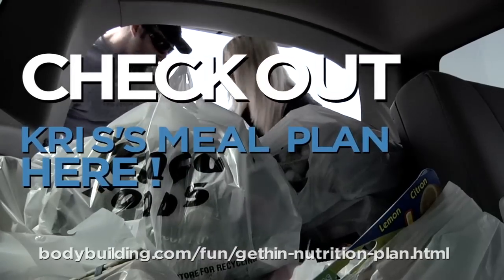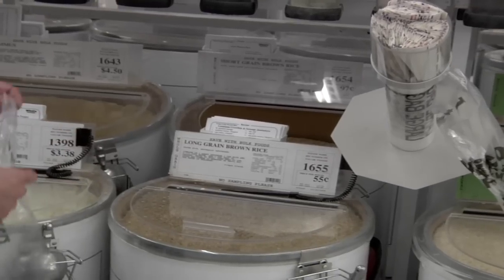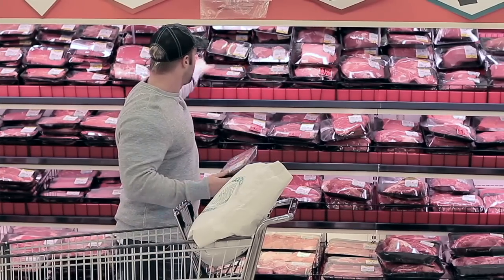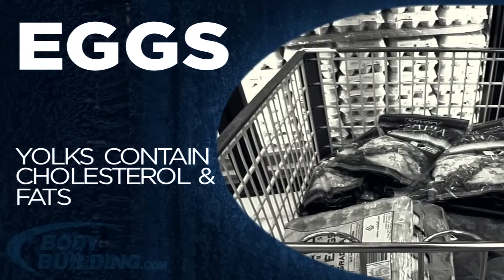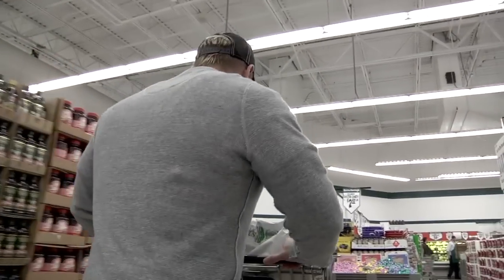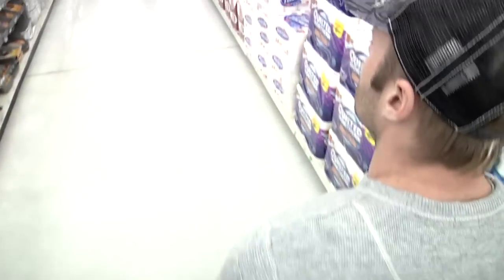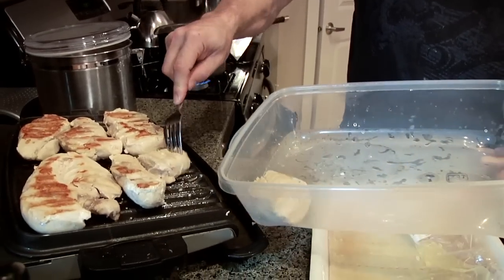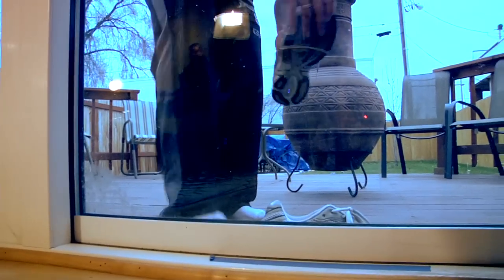Nutrition & Shopping | Day 3:12-Week Hardcore Daily Video Trainer With Kris Gethin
Kris Gethin is your personal daily trainer. Follow him as he takes you and himself through a 12-week transformation. On your first rest day Kris will take you grocery shopping.

Expert Nutrition Advice -- Learn The Ropes
Don't Be Afraid Of Carbs:
• Carbs are your body's preferred energy source and consuming the right types of carbs will keep your metabolism firing at its optimal level.
• During your transformation, you should eat slow digesting carbs which are oats, rice and sweet potatoes/yams.
• If you prefer your rice to be more moist, reach for the short grain.

The Types Of Meat You Should Eat:
• When buying poultry reach for the breast -- you'll get a much leaner cut.
• You want to get lean sources of meat so reach for the lean cuts of beef such as the eye of round.
• If you have a meat grinder at home you can grab the eye of round roast to make your own lean ground beef.
• Beef tenderloin can tend to have a lot of visible fat but if you cut that away you're left with good lean meat.
• Tilapia doesn't have much of a taste -- so if you don't like the fishy taste, tilapia may be the perfect type of fish for you.
Be Prepared -- Proper Food Preparation:
• Cook all your meals for the following day so you can easily grab them in the morning.
• If you don't already have some, buy tupperware containers so you can transport your food.
• Measure your food portions with a food scale, or compare it to the size of your fist for quick and easy measuring.
• If your food is too bland, add some spices such as ginger or cayenne pepper.
• Grilling your food will reduce the amount of fat you have to drain away while cooking, and will prevent the fat from being absorbed back into it.
• Use a cooking spray rather than butter while cooking to prevent large amount of fats to your diet.

Additional Tips To See Results:
• Eat before you go shopping so you don't buy based on hunger.
• Keep fiber in your diet to remain regular and keep your metabolism firing.
• Carry a gallon size jug of water with you -- this will ensure you are getting enough water throughout the day.
• Coffee is not required for this transformation, but if you need that extra energy boost it may help.

Don't Forget Your Cardio!
• Even though this is a rest day make sure you do your cardio in the morning and evening.

Kris Gethin trains you and trains with you during his 12 week transformation program - burn fat and build muscle to sculpt your ideal physique!

KRIS TRANSFORMS WITH YOU!
Follow Kris Gethin's complete 12 week
transformation program - you know the results
are REAL - Kris trains and transforms with you!

Watch Kris document his life on camera -
the ups & downs, the passion and
intensity! No gimmicks - Kris transforms
his body in 12 weeks.

TRAIN WITH KRIS FOR FREE!
Get 12 weeks of Kris's mind-blowing workouts,
a diet plan, expert supplement stack, and
non-stop motivation - 84 days of one-on-one
with Kris for FREE!

YOUR PERSONAL TRAINER - KRIS GETHIN
GIVES YOU THE PROGRAM BREAKDOWN:
• Train like Kris for the best workouts of your life
• Eat and supplement like Kris to build muscle and get ripped
• Exclusive tips and tools to start day one off strong